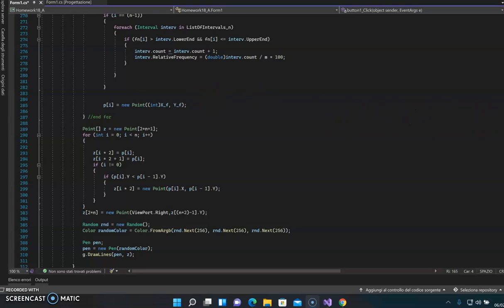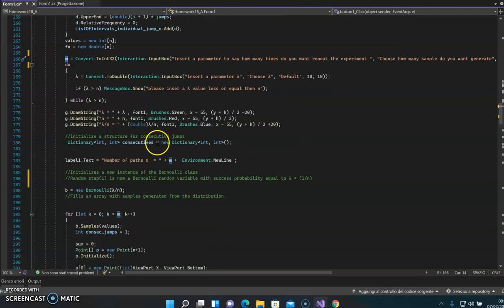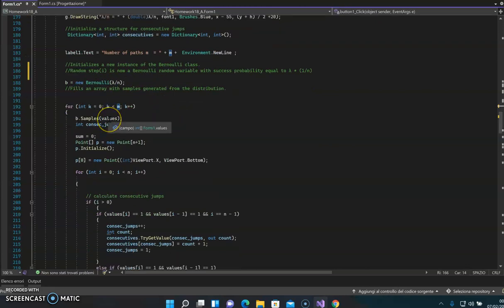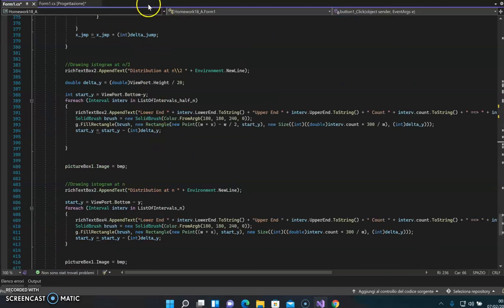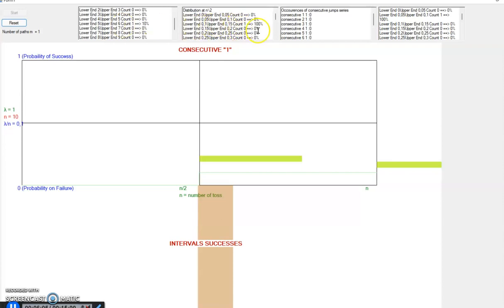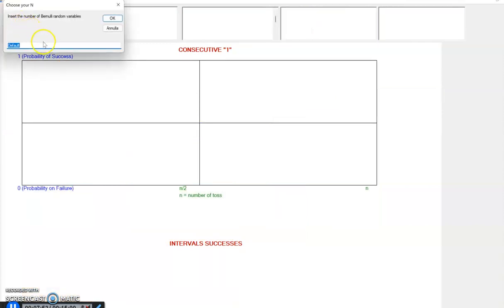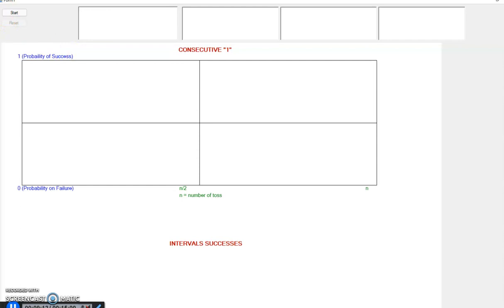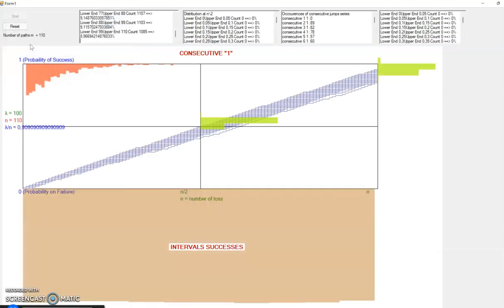18 A CS